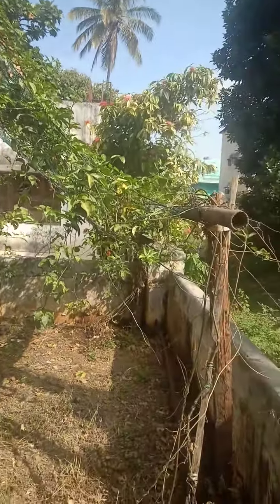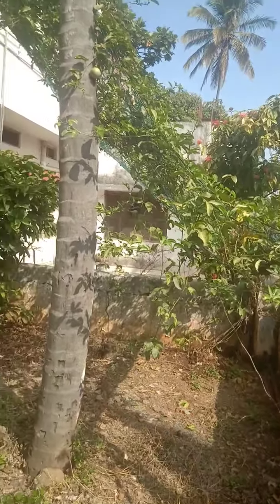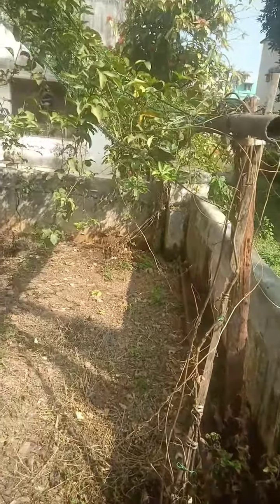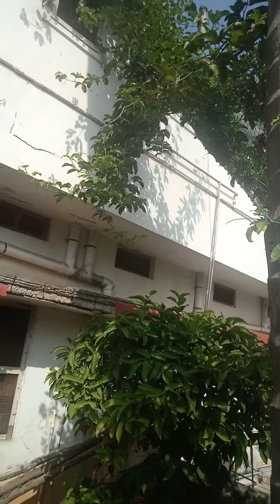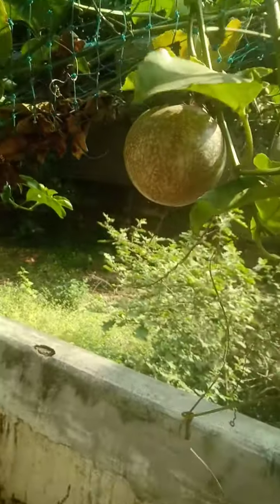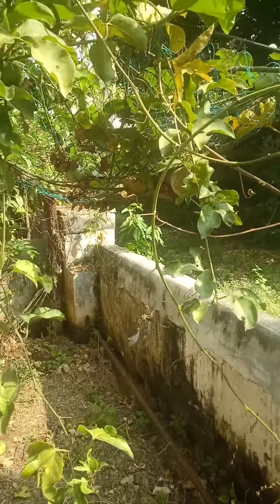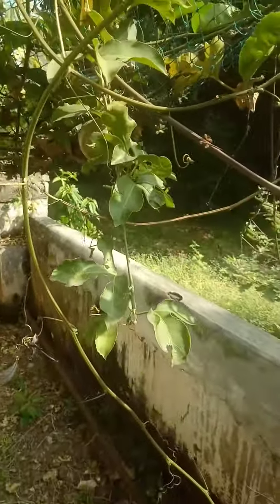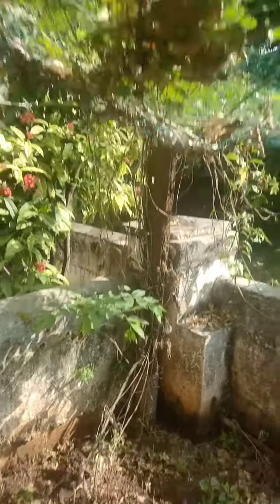Passion fruit and it's Creeper plant - Part 1(21/01/2023)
Passion fruit is a Citrousy, tasty and healthy fruit. This is widely grown and consumed in tropical Kerala.

In Mysore, people are not aware about this Fruit. Hence and initiative to introduce and familiarise the same and it's benefits to one and all.